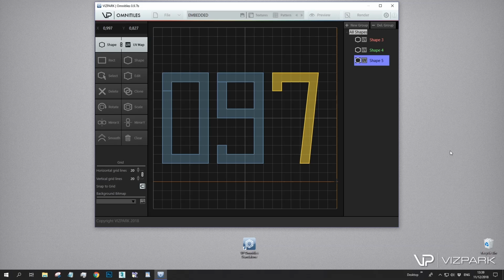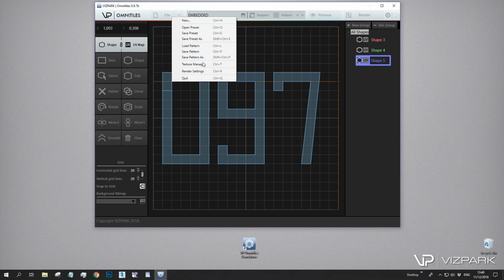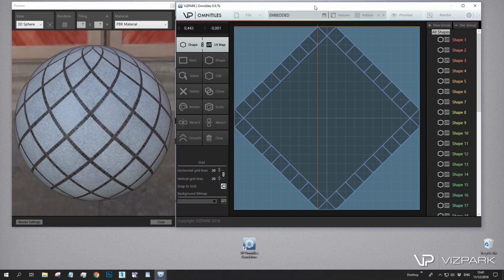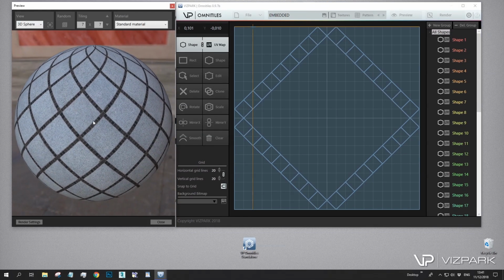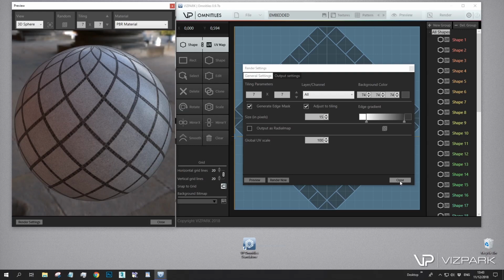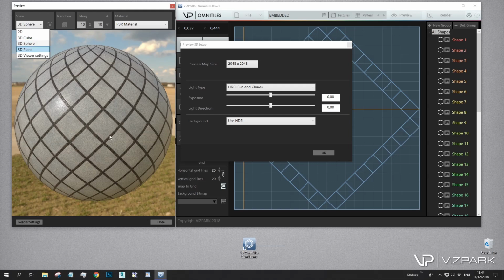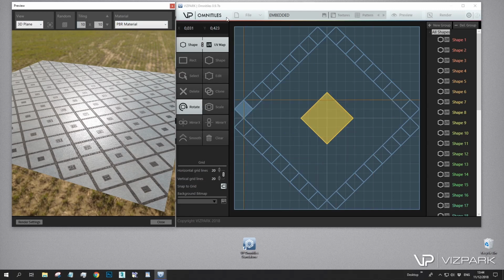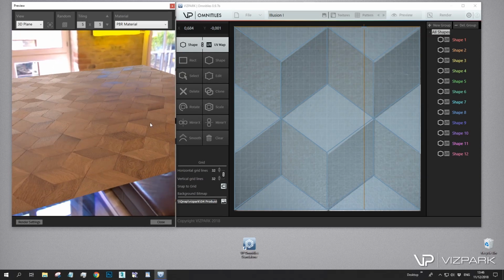VP | Omnitiles Standalone 0.9.7 - What´s New ?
This 7:40 min. video shows the new features and improvements in Omnitiles Standalone version 0.9.7, including a 3D realtime preview with HDRI lighting and PBR workflow.